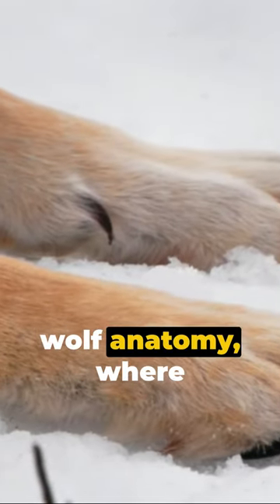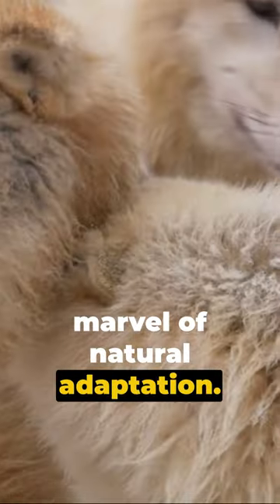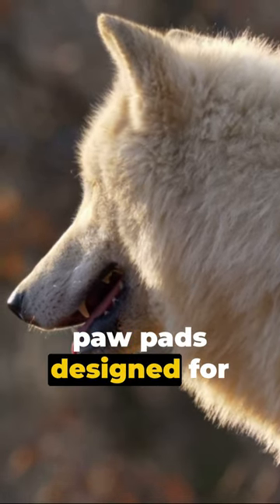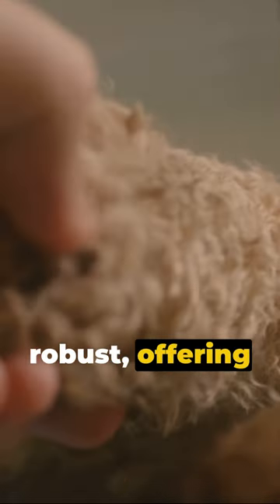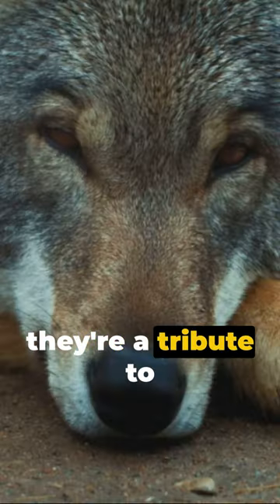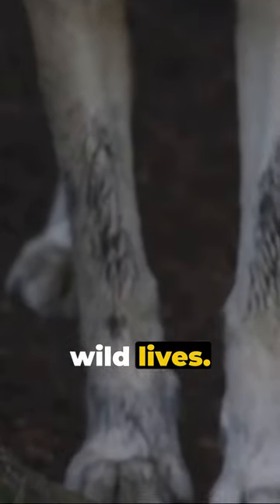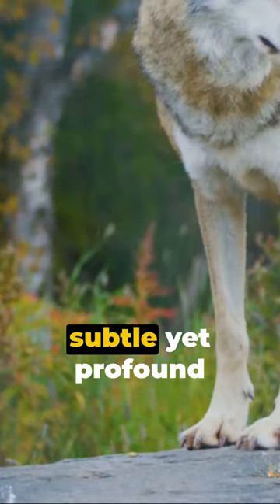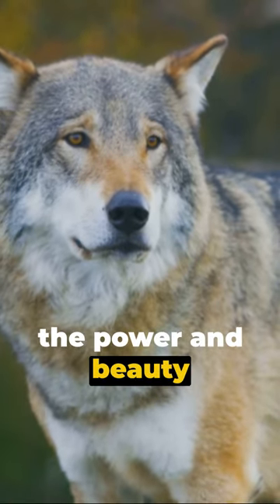Wolf Anatomy The Marvel of Paw Pads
Step into the realm of wolf anatomy, where even the humble paw pad becomes a marvel of adaptation. Wolves, those masterful navigators of varied terrains, boast specialized paw pads designed to excel in diverse landscapes, including the challenging canvas of snow.

Imagine the paw pads, textured and sturdy, providing impeccable traction on a snowy expanse. These adaptations aren't just functional; they're a testament to nature's intricate craftsmanship. The unique texture of the pads allows wolves to traverse icy landscapes with a grace that mirrors the poetry of their wild existence.

As you picture the imprints left by a wolf's paws in the snow, remember that each step is a testament to the subtle yet profound ways in which nature tailors its creations for survival in every intricate detail. 🐺🐾❄️